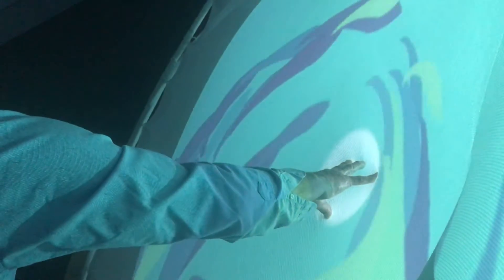Social Sensory Architectures: Sean Ahlquist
Social Sensory Architectures is an on-going research project led by Sean Ahlquist at the University of Michigan to design technology-embedded multi-sensory environments for children with autism spectrum disorder. The research involves the development of therapies which utilize the reinforcing capabilities of a multi-sensory experience for skill-building tasks related to fine/gross motor control and social interaction. Through the use of advanced textile and structural design, sensing technology and bespoke software, complex textile landscapes are transformed into physically, visually and sonically interactive environments. The research was spurred initially by Ahlquist's observations of his daughter Ara, who has autism along with specific issues such as non-verbal communication, sensory-seeking and hypotonia. Involving faculty in psychiatry, kinesiology and practitioners in the field of autism therapy, the Social Sensory Architectures project seeks to study the linkages between issues of communication and movement related to developing opportunities for social interaction.

(via SXSWedu)